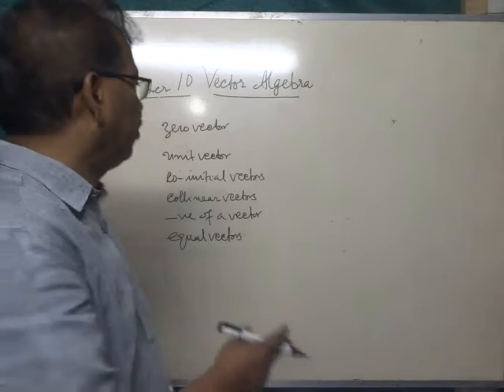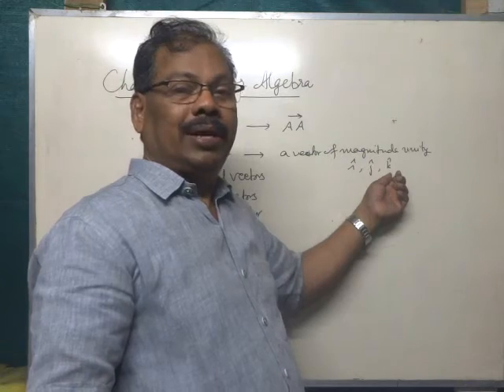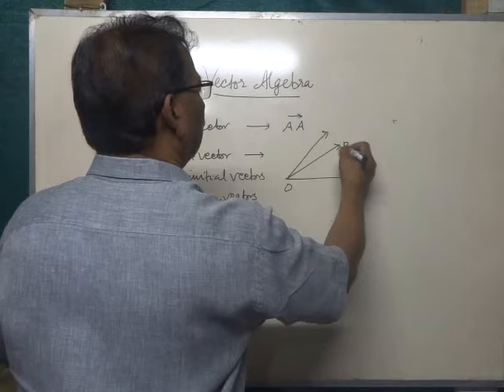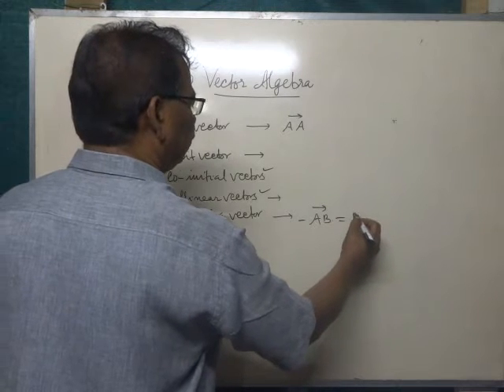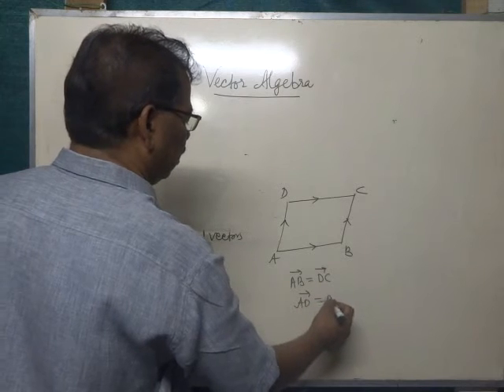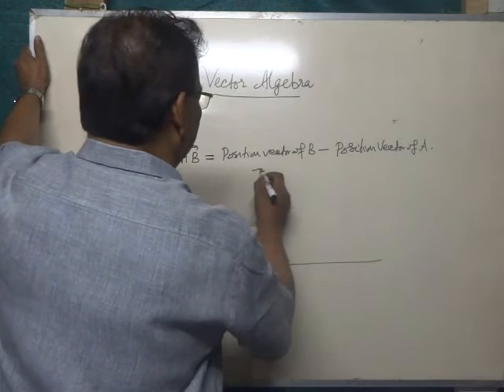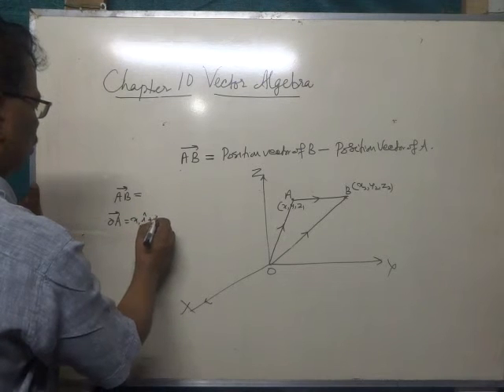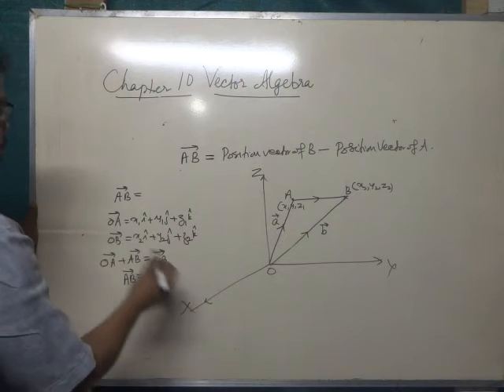NCERT Plus 2 Maths -Vectors